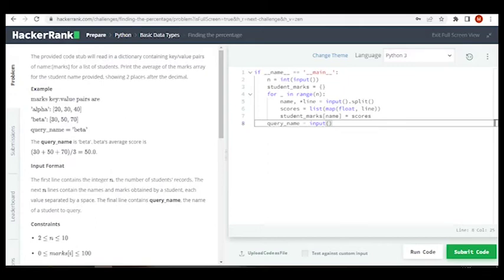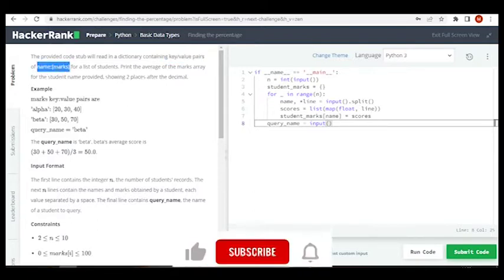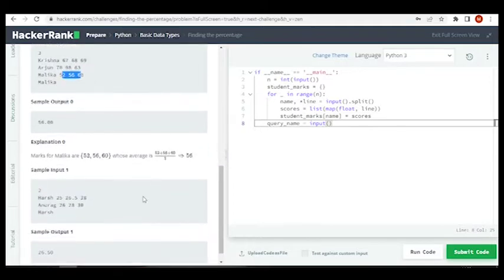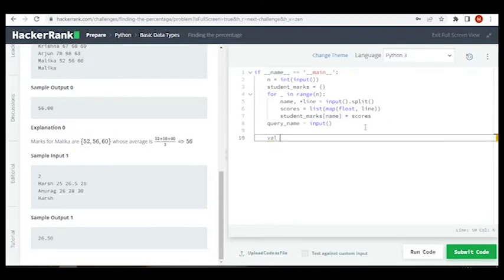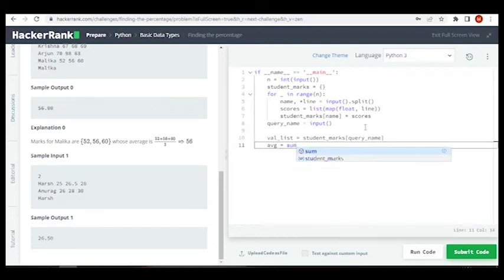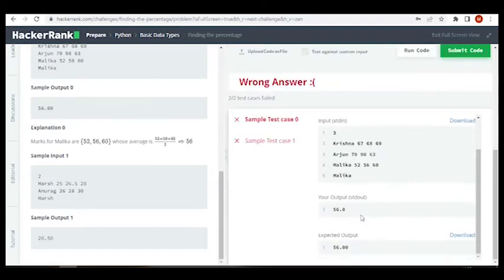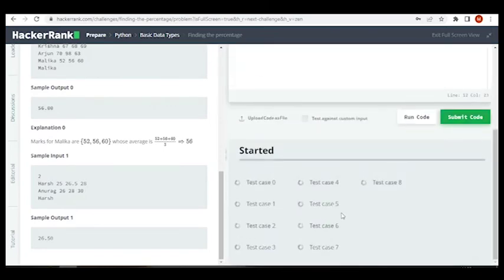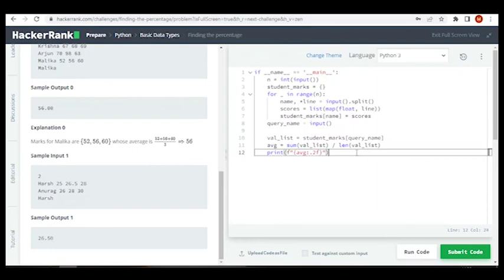Learn Python | Find Percentage | Hackerrank Python Solution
Learn Python language by solving hackerrank programs and this video is solution to the if else program of python hackerrank quiz. Hackerrank find percentage problem solved